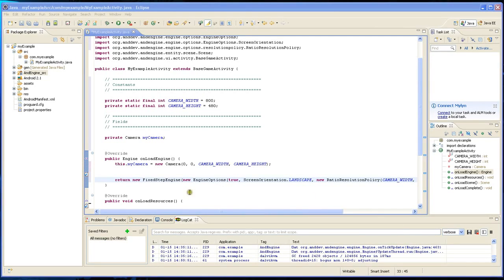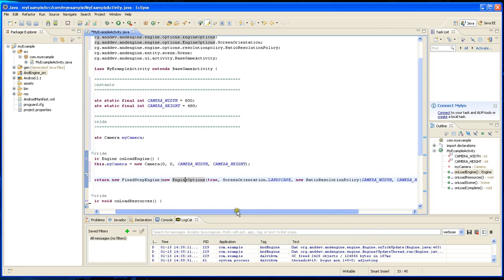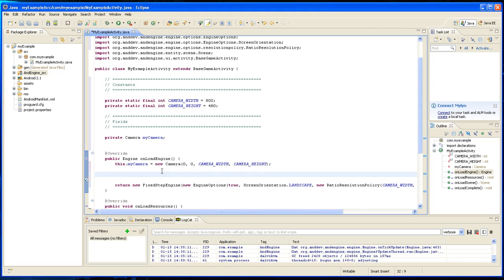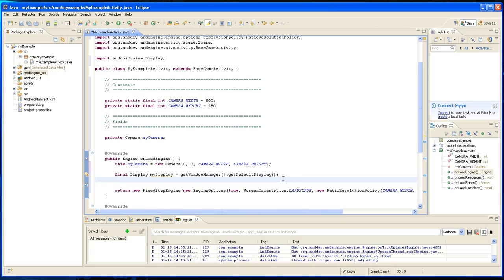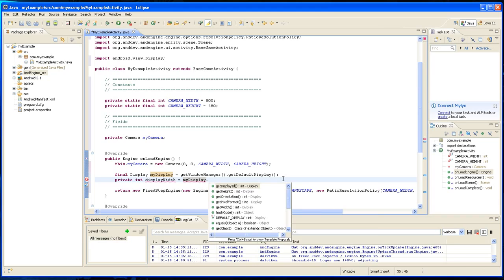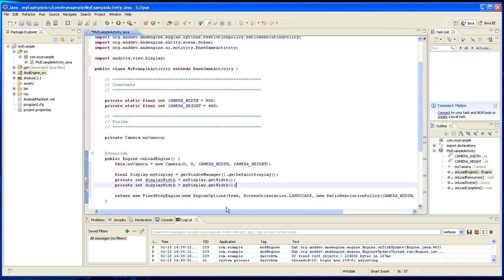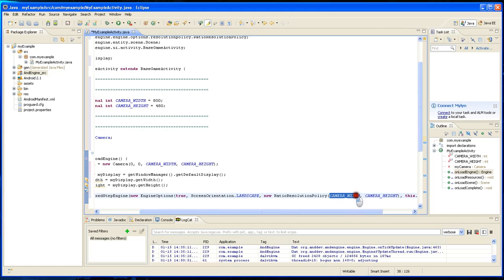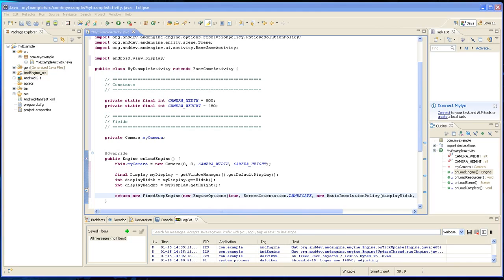AndEngine Starting a Game Tutorial 2012 Part 3 of 11 YouTube